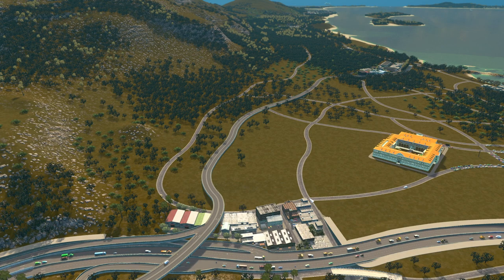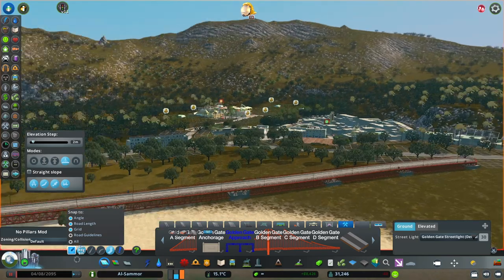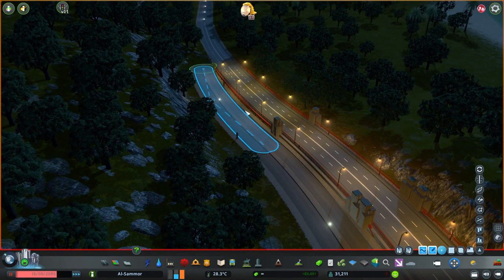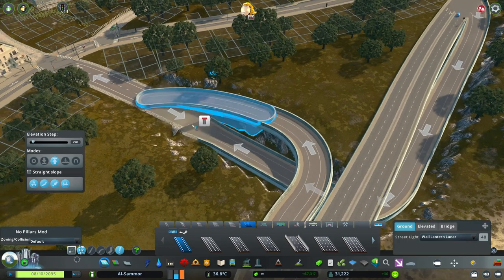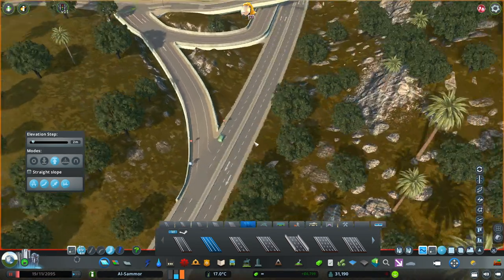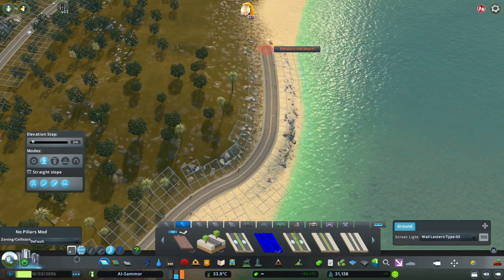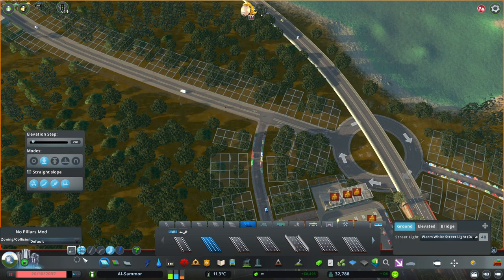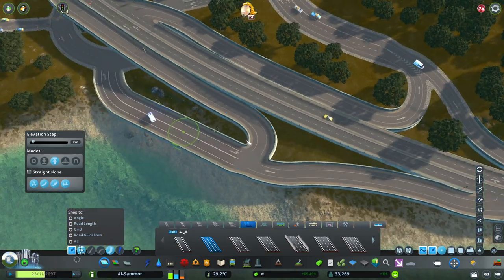EP 11| New Highways & Intersections | Cities Skylines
Lets create some new roads, intersections and plans ready for the future!